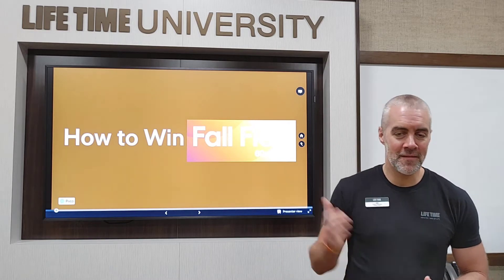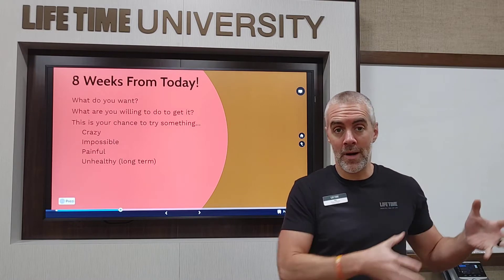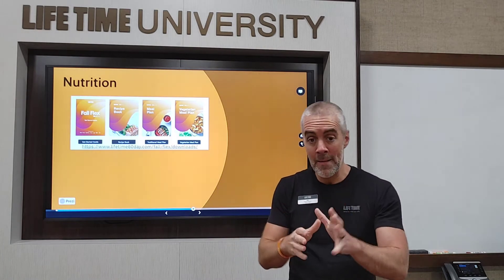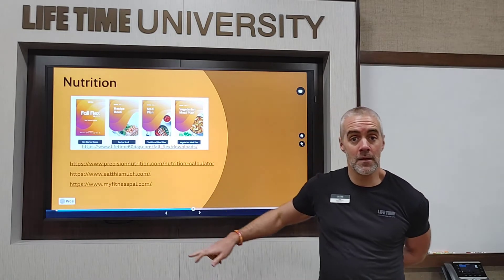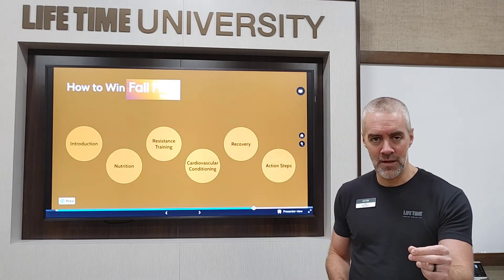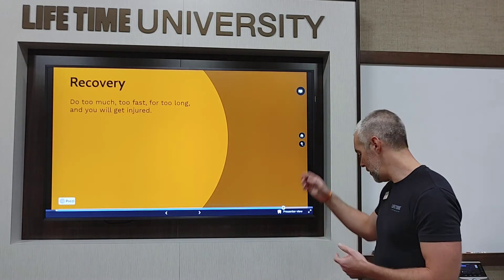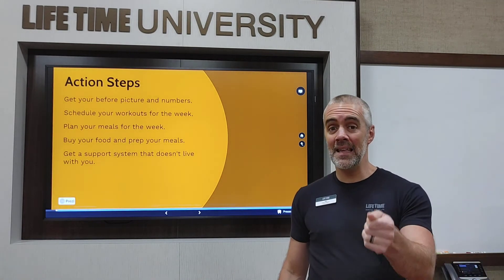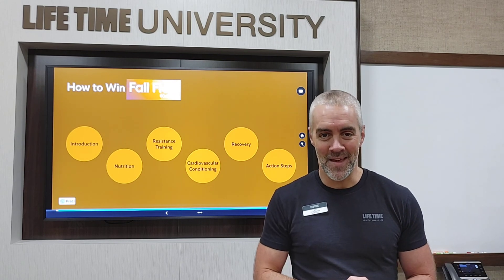How to Win 60Day